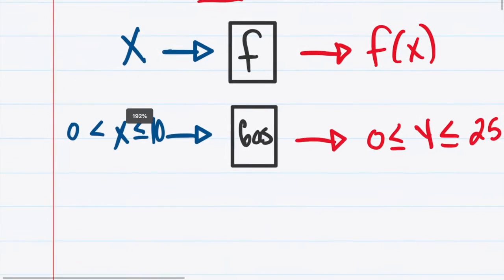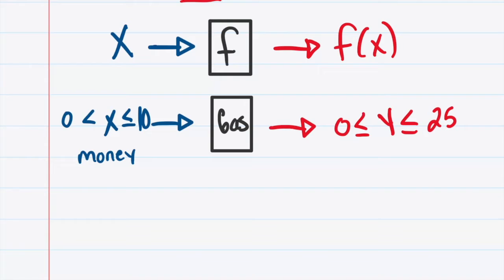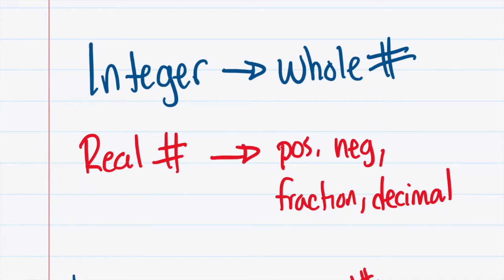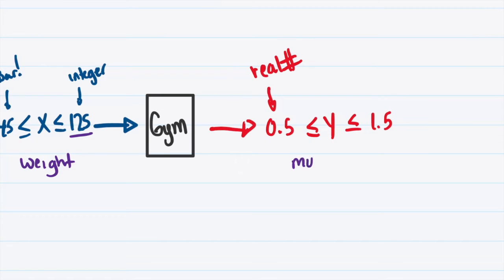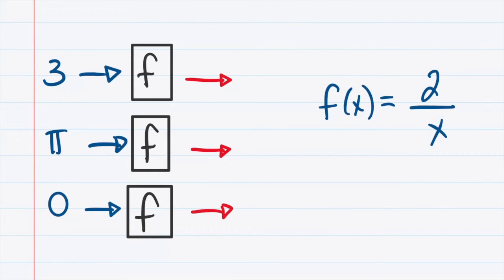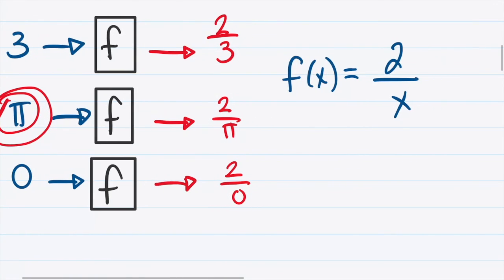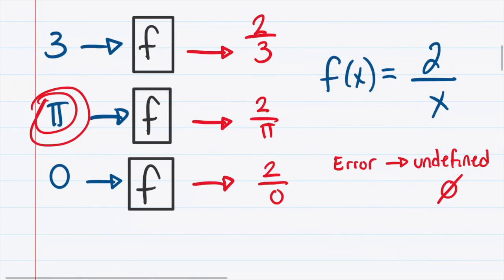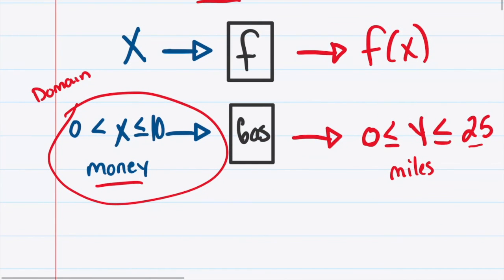Domain & Range! Example #1